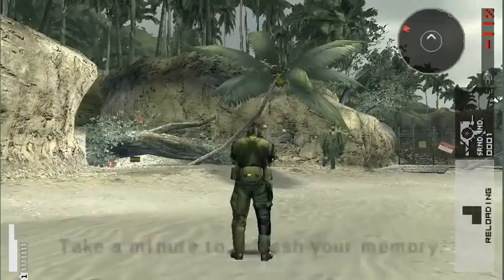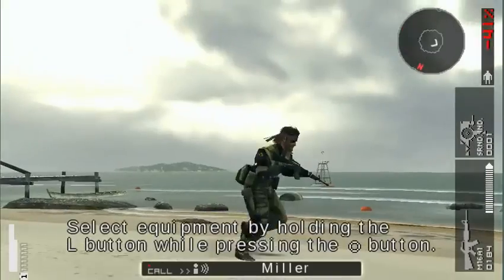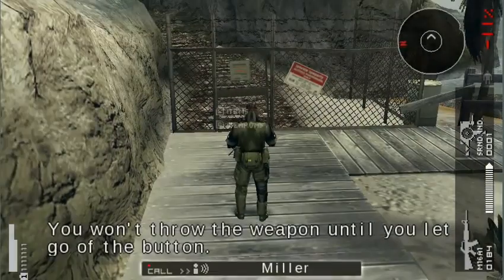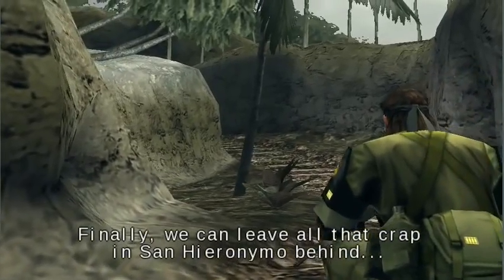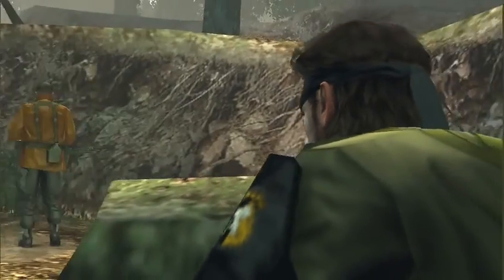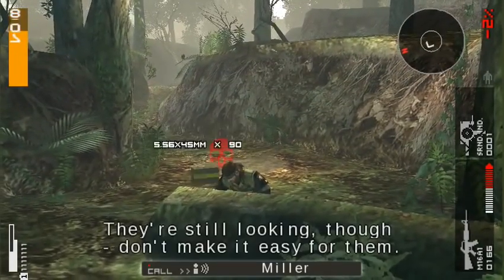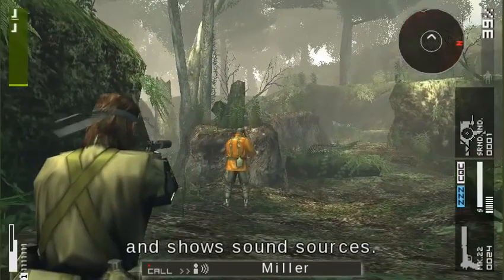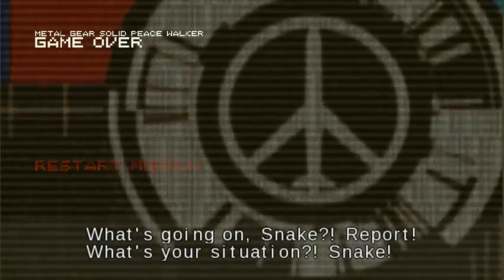Metal Gear Solid: Peace Walker - PPSSPP 1.0 Best Settings (PC, Android, IOS)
PPSSPP

PPSSPP PC

PPSSPP Android

PPSSPP IOS

PPSSPP Best Settings

PPSSPP Best configuration

PPSSPP 0.9.9

PPSSPP Full Speed

PPSSPP FullSpeed

PPSSPP smooth setting

PPSSPP Fast

PPSSPP No Lag

PSP Emulator